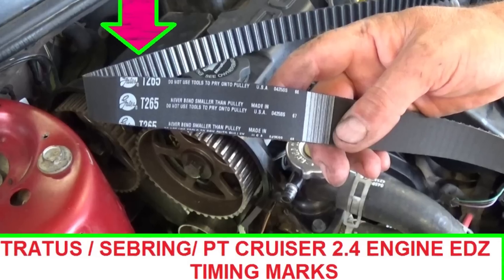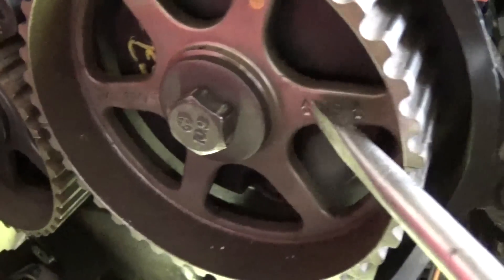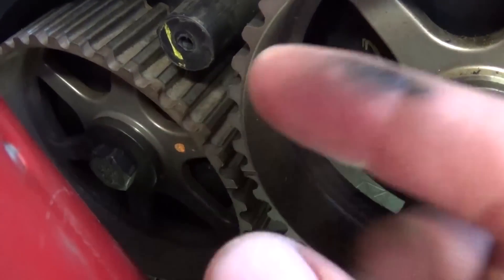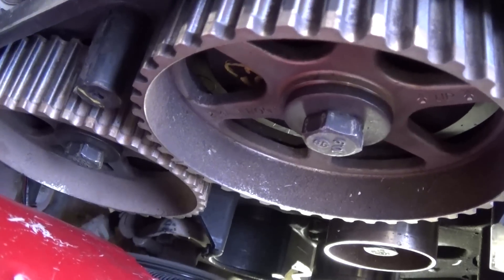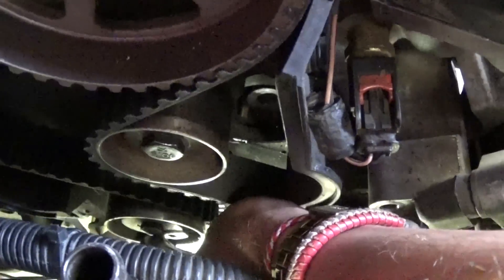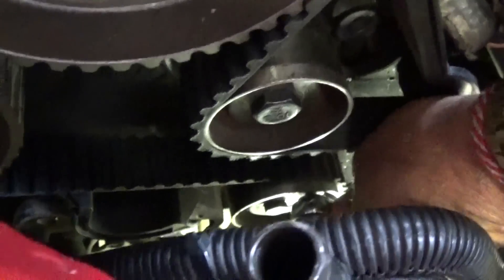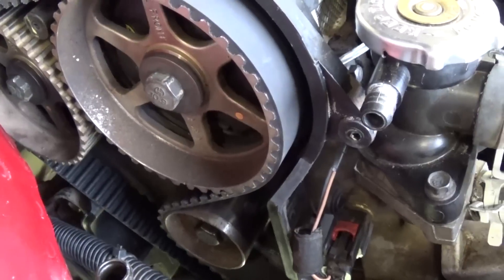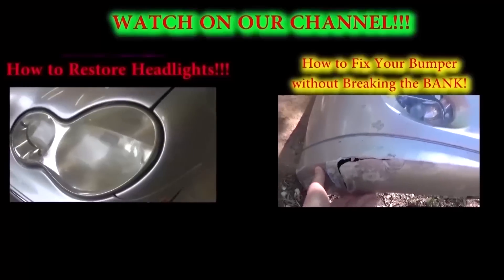Dodge Stratus / Chrysler Sebring / Chrysler PT Cruiser Timing Marks . Timing belt marks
We took this video to show you how to find the timing belt marks in case you are replacing the timing belt on  a Chrysler PT Cruiser 2.4 EDZ (the non turbo engine), or Dodge Stratus Sedan Second Generation, and Chrysler Sebring 2.4 engine EDZ. This is for the chrysler EDZ Engine. In the coupes they used the mitsubishi engine so make sure that you have the same engine that we have in the video.
We have a video how to do the whole timing belt replacement on a pt cruiser but if you just need to see the install and the timing belt marks then this is the right video for you.
We recommend to replace the idler pulleys and the water pump when you replace the timing belt so you can save yourself future headaches.
Make sure that both camshaft gears are pointing up and the arrows are perpendicular to the surface of the head.
Once you install the belt check the timing marks again and then tighten the tensioner and rotate the crankshaft at least 2 revolutions and check the marks again.
This should work for:
2001 Dodge Stratus Sedan Timing Marks 2.4
2002 Dodge Stratus Sedan Timing Marks 2.4
2003 Dodge Stratus Sedan Timing Marks 2.4
2004 Dodge Stratus Sedan Timing Marks 2.4
2005 Dodge Stratus Sedan Timing Marks 2.4
2006 Dodge Stratus Sedan Timing Marks 2.4

2001 Chrysler Sebring Sedan Timing Marks 2.4
2002 Chrysler Sebring Sedan Timing Marks 2.4
2003 Chrysler Sebring Sedan Timing Marks 2.4
2004 Chrysler Sebring Sedan Timing Marks 2.4
2005 Chrysler Sebring Sedan Timing Marks 2.4

2001 Chrysler PT CRUISER Sedan Timing Marks 2.4
2002 Chrysler PT CRUISER Sedan Timing Marks 2.4
2003 Chrysler PT CRUISER Sedan Timing Marks 2.4
2004 Chrysler PT CRUISER Sedan Timing Marks 2.4
2005 Chrysler PT CRUISER Sedan Timing Marks 2.4
2006 Chrysler PT CRUISER Sedan Timing Marks 2.4
2007 Chrysler PT CRUISER Sedan Timing Marks 2.4
2008 Chrysler PT CRUISER Sedan Timing Marks 2.4